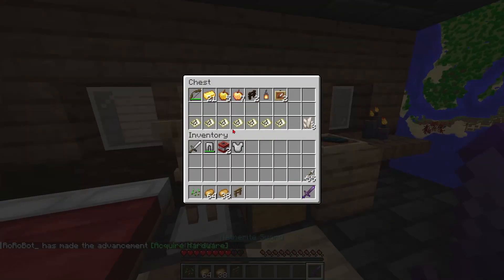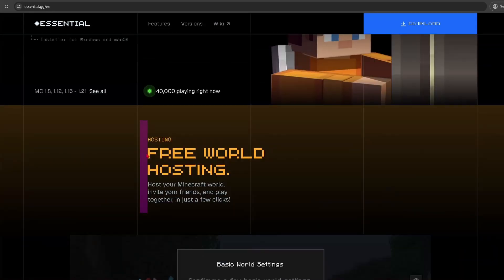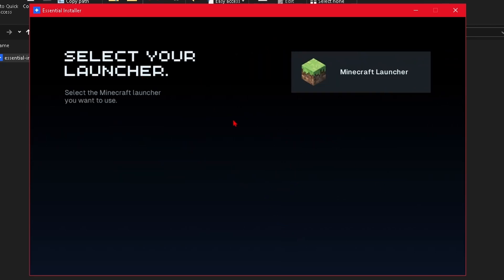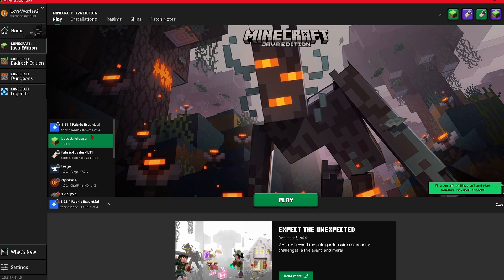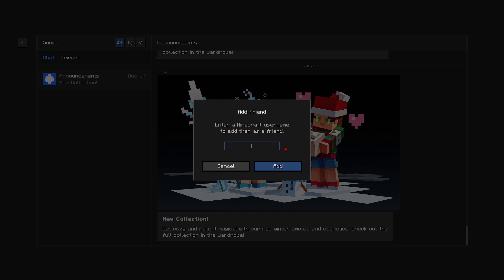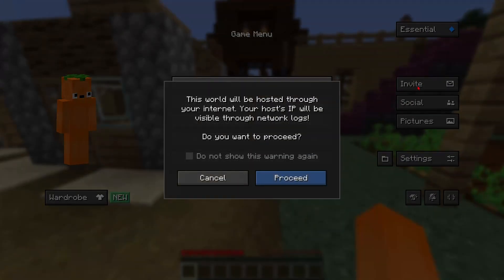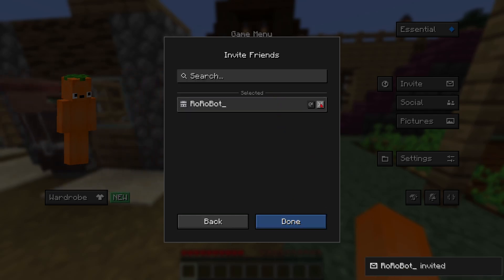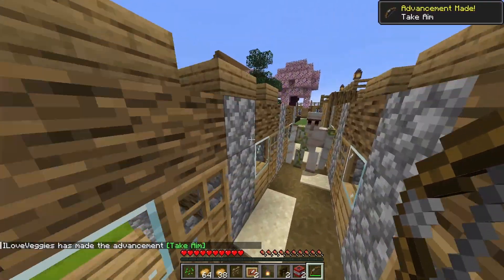This Minecraft Mod Lets Friends Join Your Singleplayer World (Essential Mod Tutorial)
Today we’re talking about the easiest way to play in a Minecraft Java singleplayer world with your friends! Mojang has made it notoriously hard to do this, but with the Essential mod, all it takes is a couple of clicks to get going.

Steps:
First, follow the link above to download the Essential mod for Minecraft Java Edition. Open this file and go through the steps to set up a new installation of the Essential mod for your desired version and Minecraft launcher. Make sure that your friend has also installed and set up the Essential mod. Then, Launch into Minecraft using this new installation, and under the 'Social' tab, add your friend by looking up their username. Now, once you join a singleplayer world, all you have to do is click 'Invite' in the pause menu, add your friend, and voila! You don't have to deal with Minecraft LAN, you don't have to be on the same connection as your friend, and there is no hassle!

These steps work for all versions of Minecraft, as long as you and your friend are using the same version! The video shows me using version 1.21.4, but you can use whatever version you want your Minecraft world to be.

Hopefully, you can now play in your Minecraft single-player game with your friends on PC Java Edition!